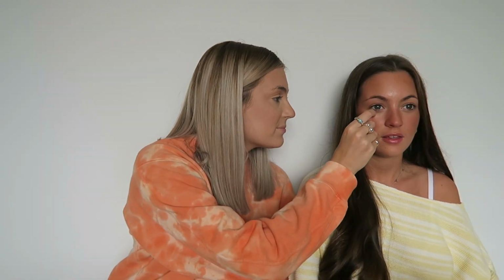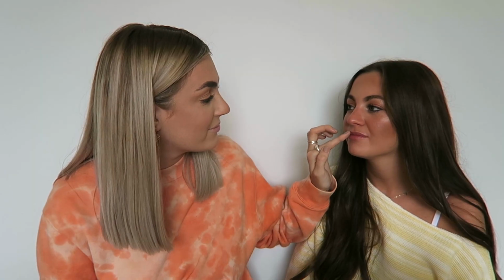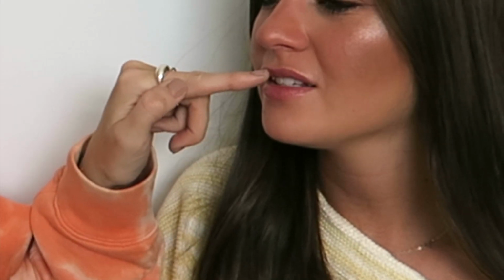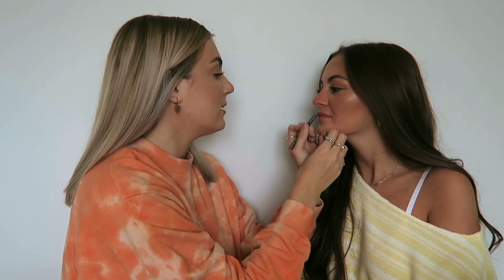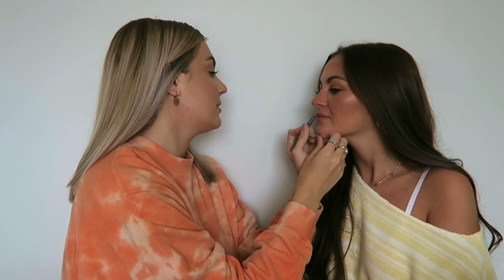END OF SUMMER GLAM GET READY WITH US | ALICE